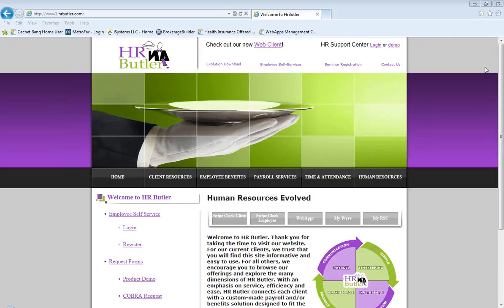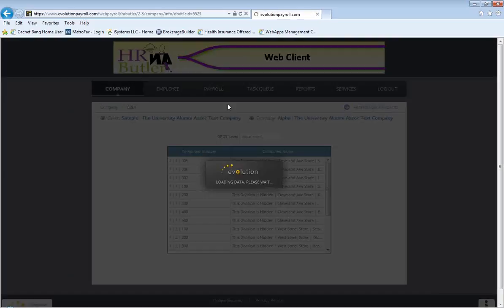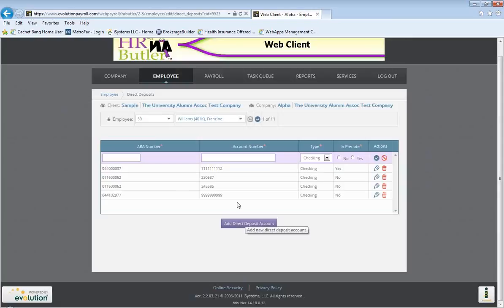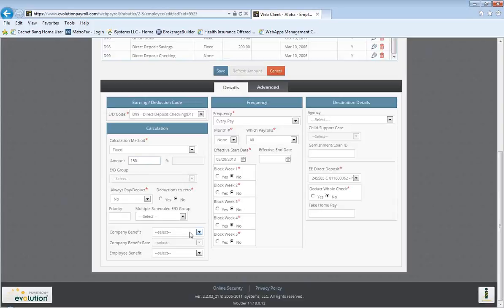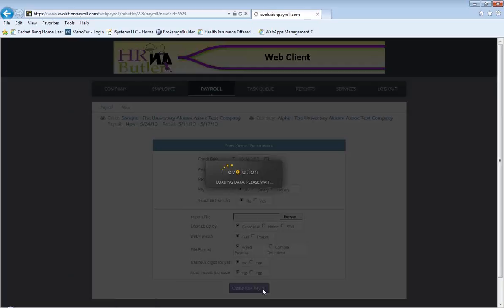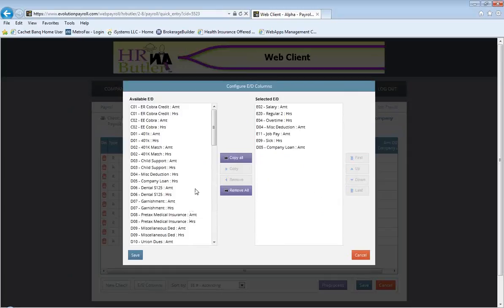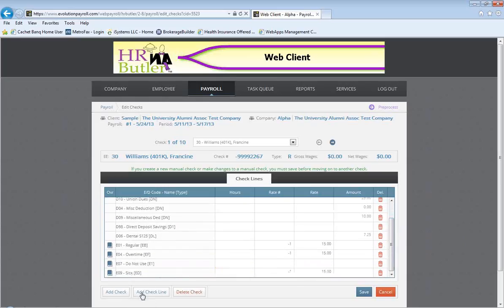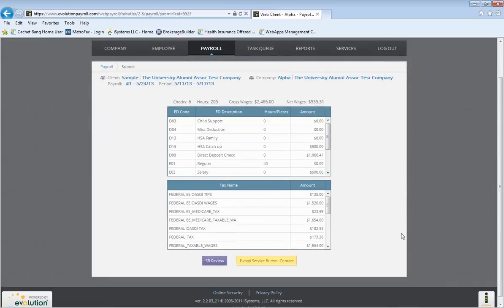Web Client Training